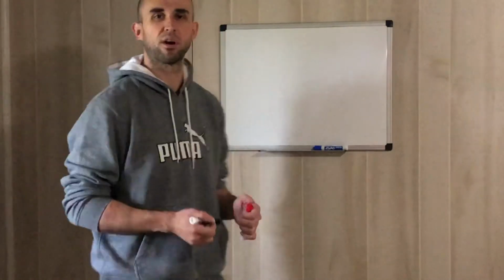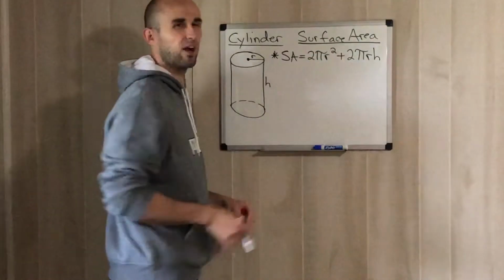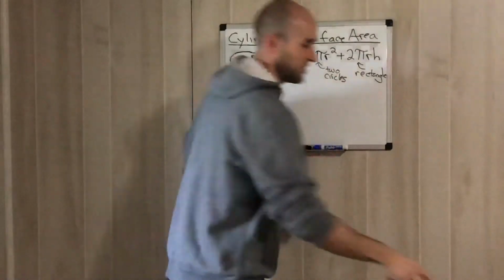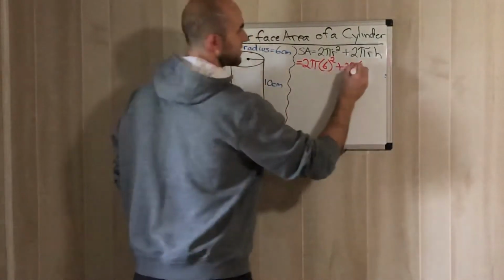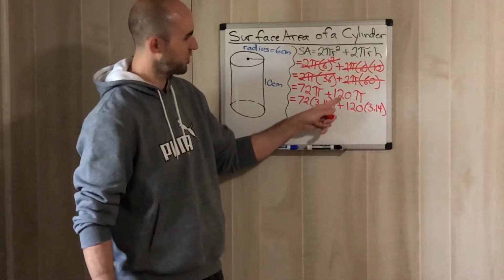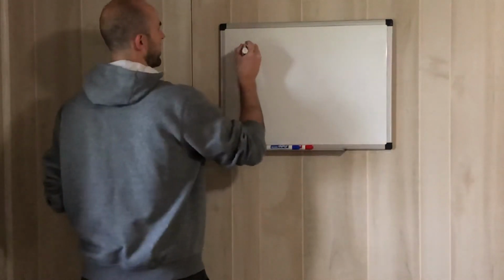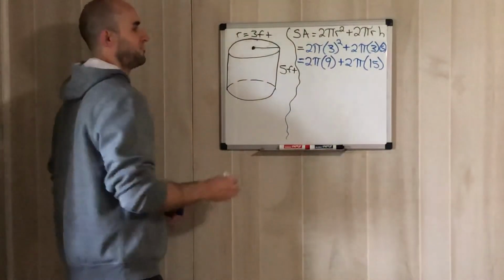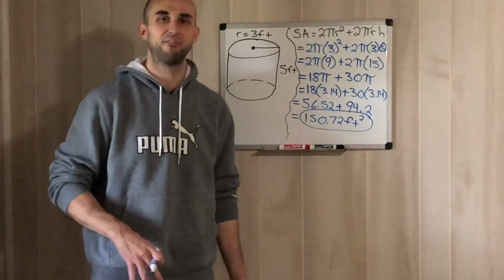Roque-Surface Area of a Cylinder-4/27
Lesson-Surface Area of a Cylinder-4/27